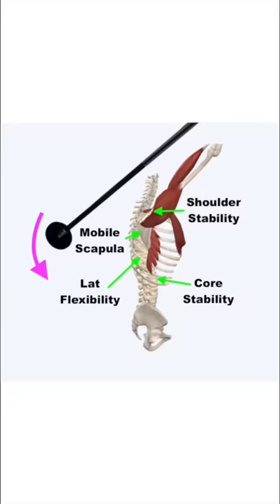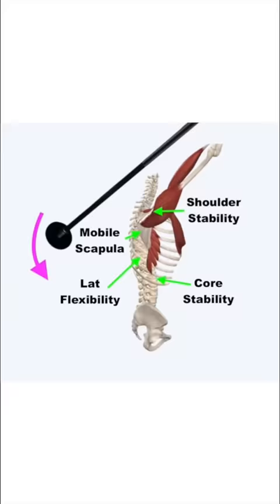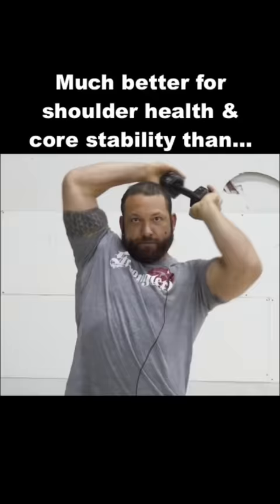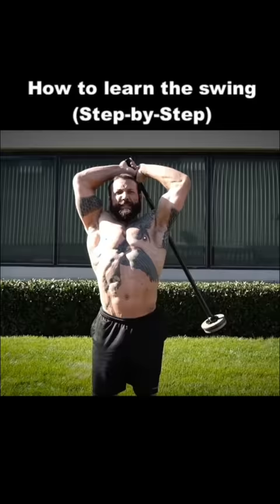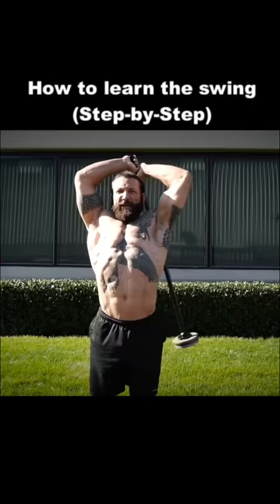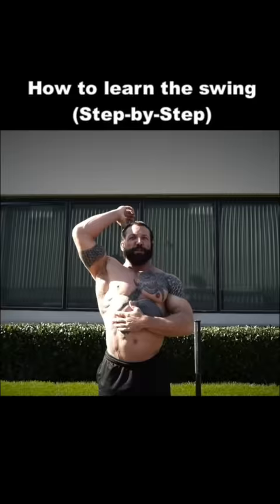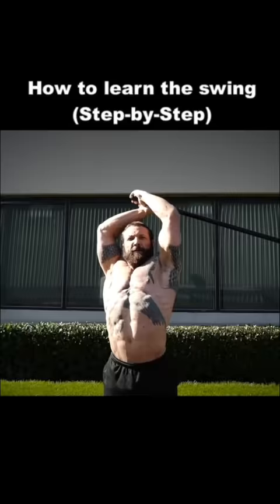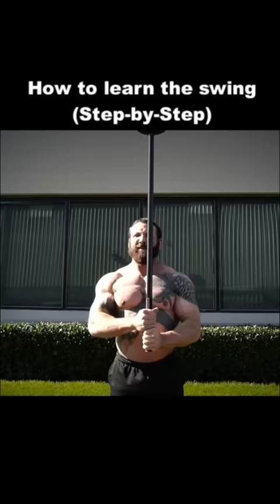Ancient Indian Exercise (EXCELLENT for Shoulder Health)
The ShouldeROK is a plate loaded mace or gada, an ancient training tool that dates back thousands of years in India. Chris Duffin of @ChrisDuffin_with_KabukiPower demonstrates his teaching process for this exercise.

Shout out to  @Muscle and Motion  for the amazing graphics used in todays post.